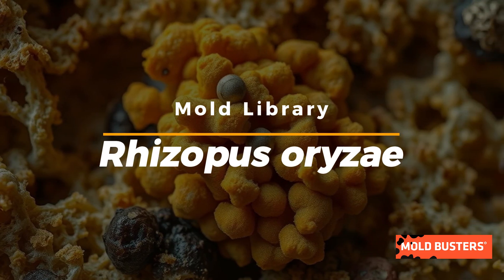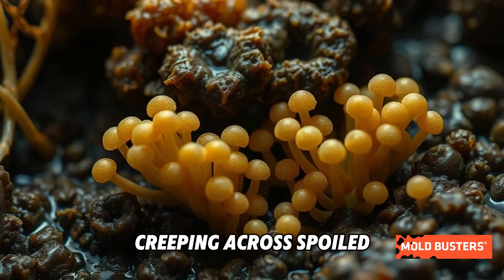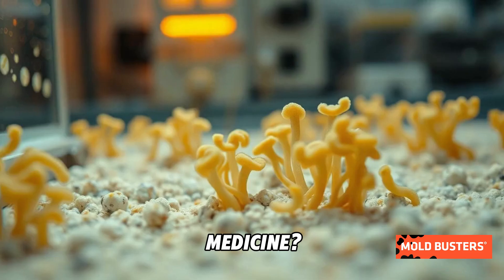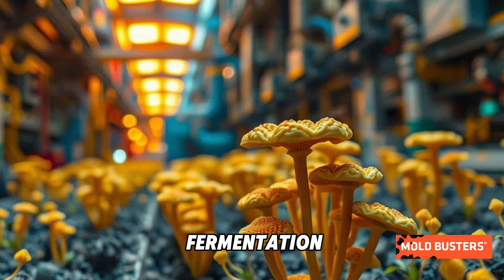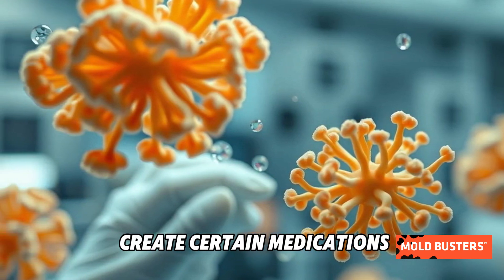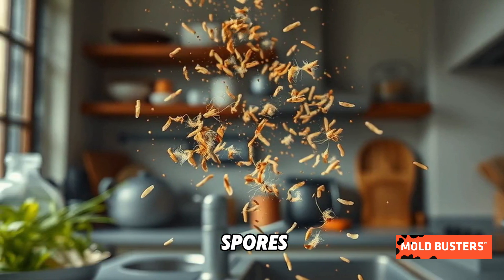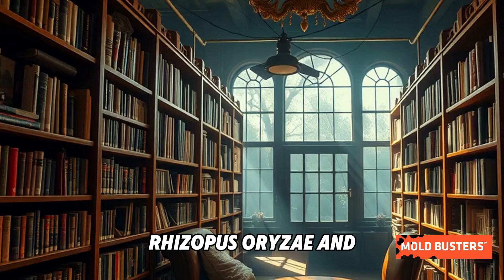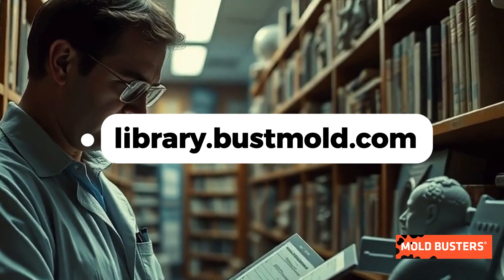Rhizopus Oryzae: The Mold You Didn’t Know You Needed! 🍞🦠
It’s more than just bread mold! Rhizopus oryzae spreads fast, thrives in moisture, and plays a surprising role in food and medicine. Learn how this mold impacts your environment and industry. Stay informed and keep your space mold-free! 🏠💨

Cities in Quebec we serve:
Montreal
West Island Montreal
Laval
Longueuil
Brossard
Terrebonne
Repentigny
Saint-Jean-sur-Richelieu
Blainville
Dollard-des-Ormeaux
Boucherville
Vaudreuil-Dorion
Gatineau
Dorval
Chelsea
Mirabel

Cities in Ontario we serve:
Ottawa
Nepean
Kanata
Orleans
Gloucester
Barrhaven
Stittsville
Manotick
Carleton Place
Kemptville
Smith Falls
Perth
Kingston
Hawkesbury
Cumberland
Cornwall
Casselman
Brockville
Belleville